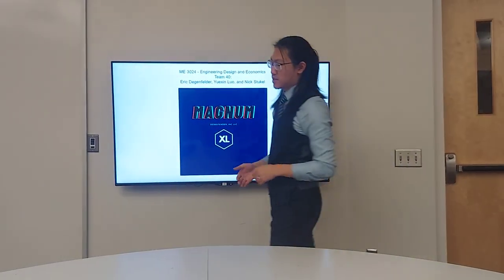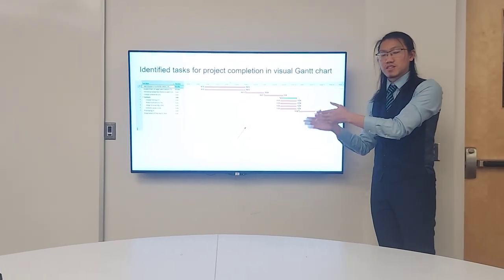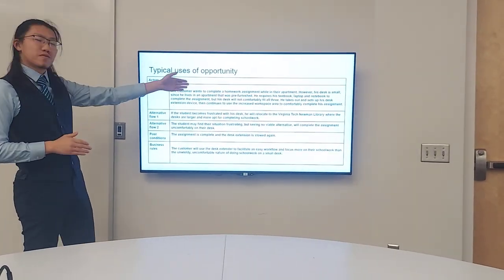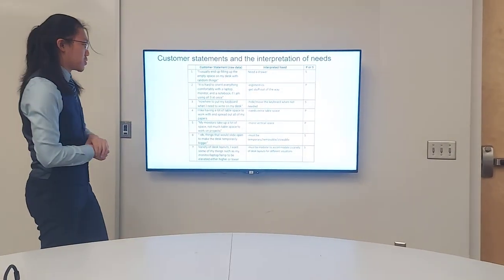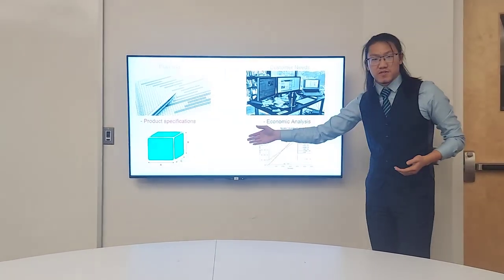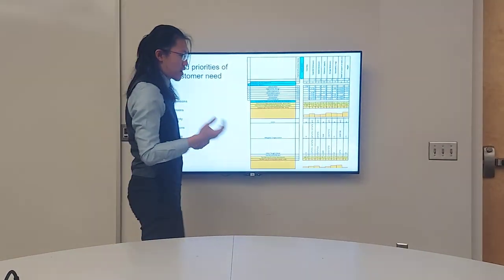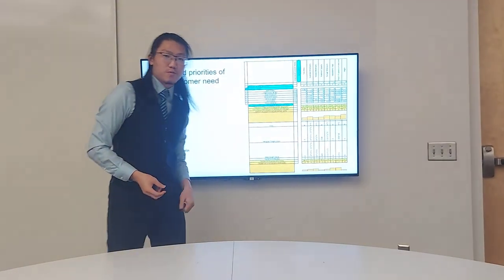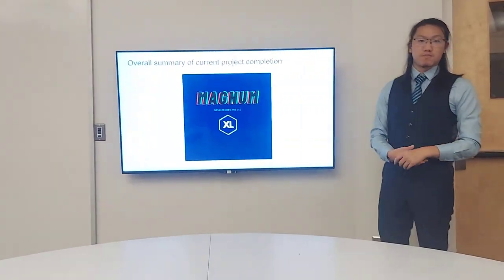Group 40, Yuexin Luo, DP1 Presentation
progress presentation